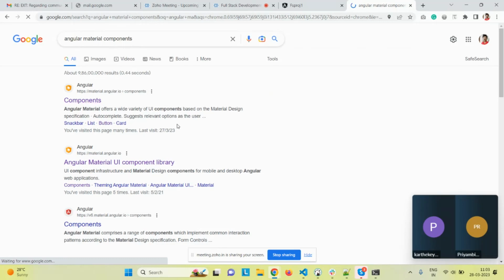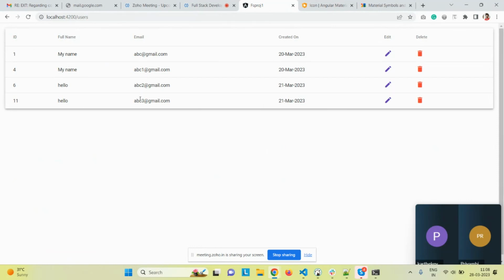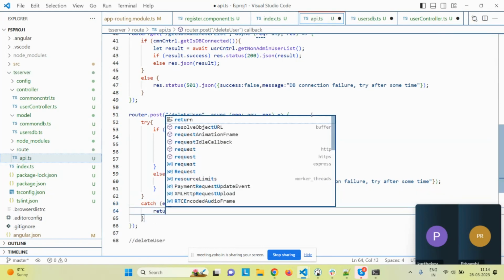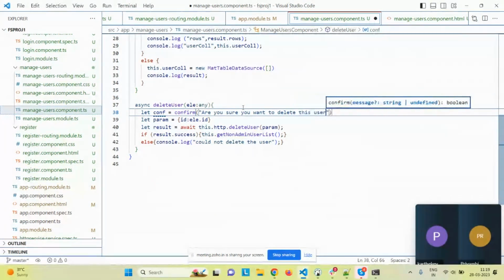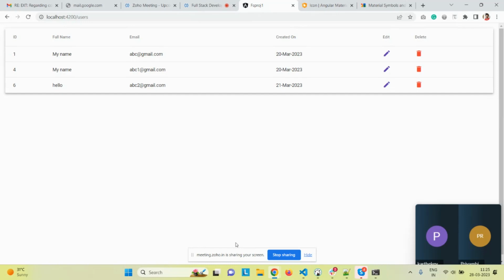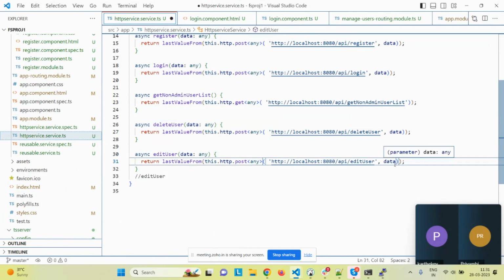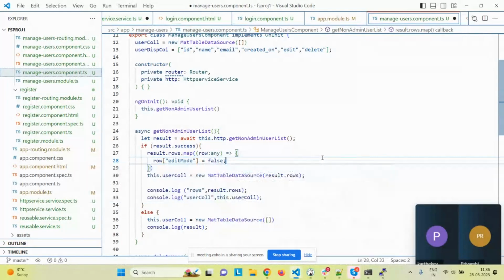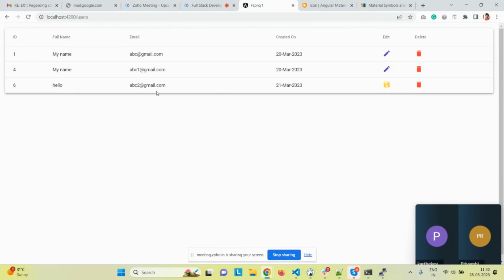Angular Material - Edit /Delete Functionality